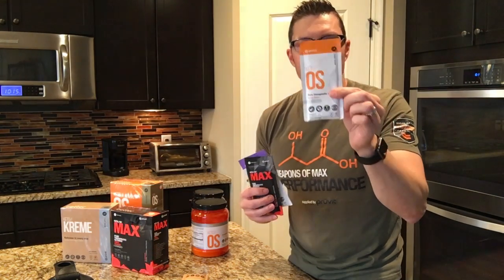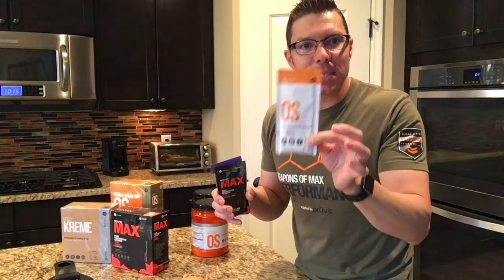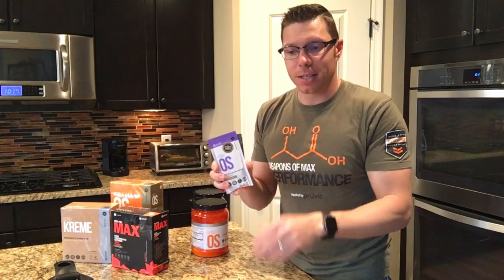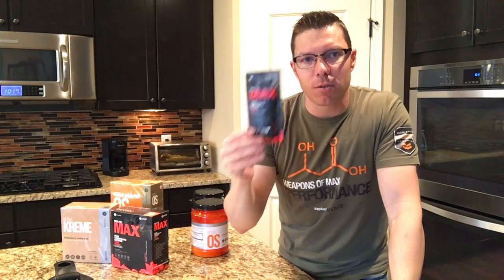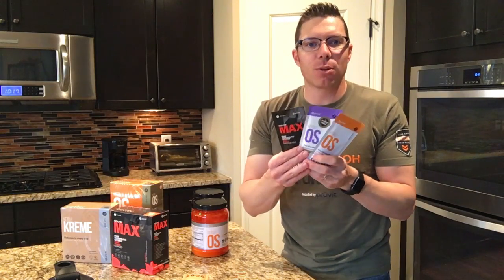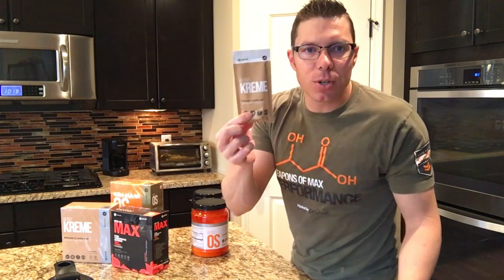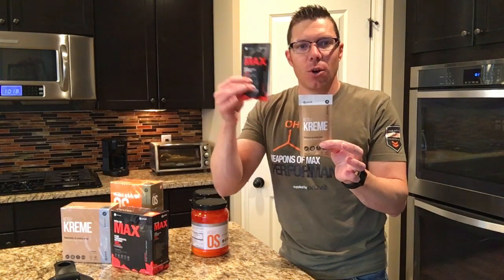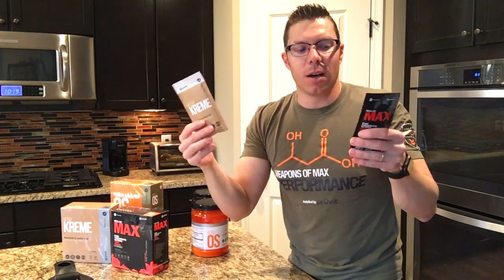Which ketone product is right for you?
Confused at which version/flavor of Keto OS to buy. Watch this video to find out which is the right fit for you!